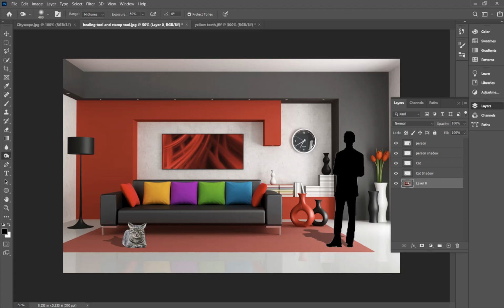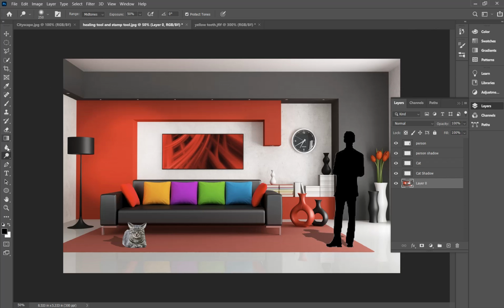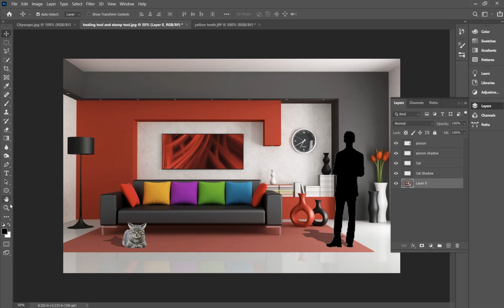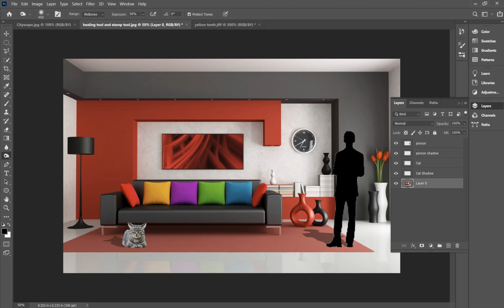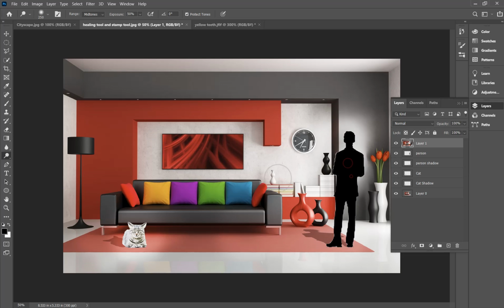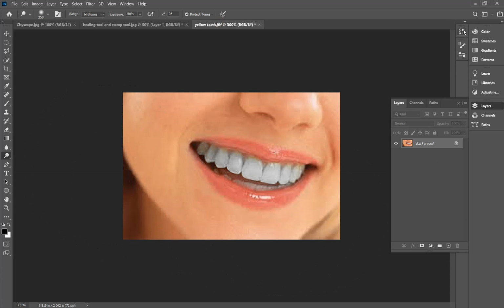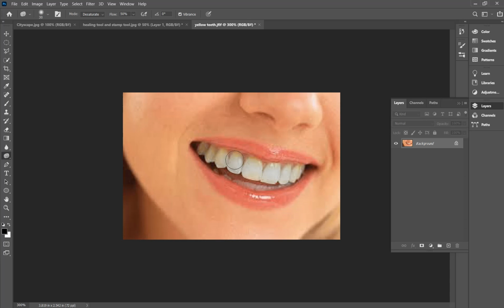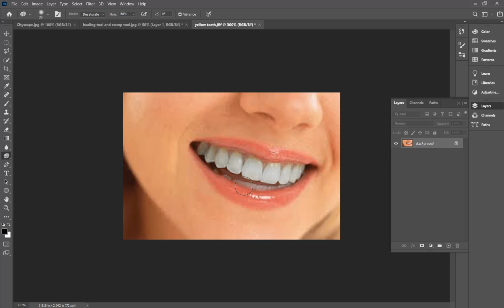10 Dodge Burn Sponge Tool